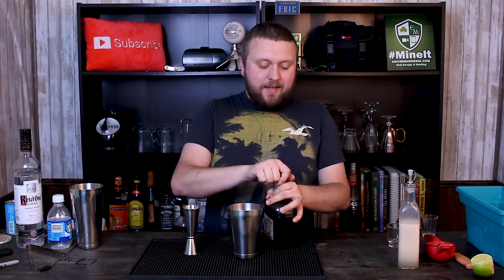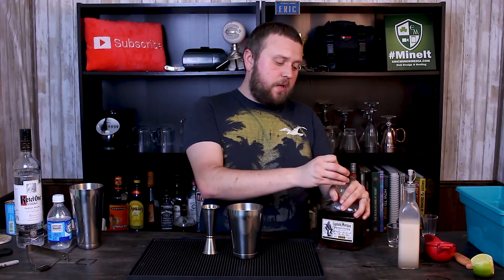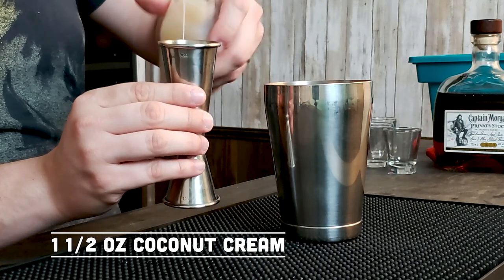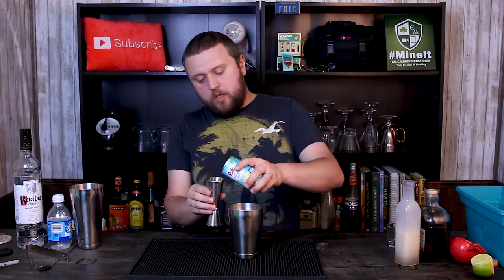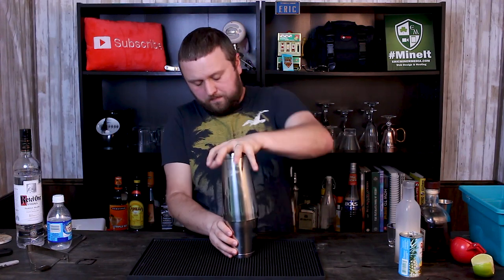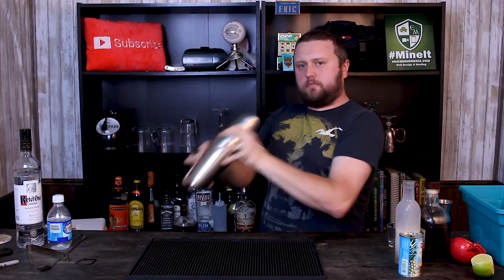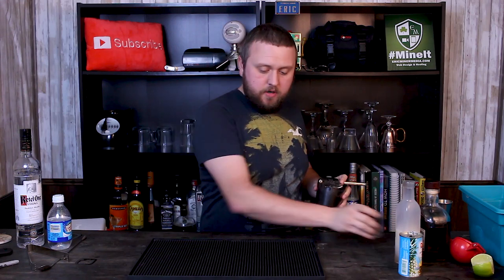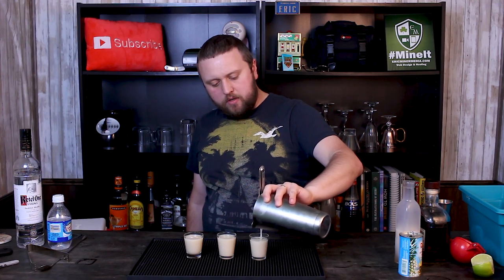A Captain Morgan Shot Recipe - The Tropical Slammer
The Tropical Slammer Shot is a great shot recipe with Captain Morgan Spiced Rum as the primary liquor. This is the first shot that I've made in a while and the sweetness factor is pretty high. I'm using Captain Morgan Private Stock here, but the regular Captain Morgan will do you well also.

Recipe:
1 Part Captain Morgan Spiced Rum
1 Part Coconut Cream (I used Coco Lopez)
1 Part Pineapple Juice